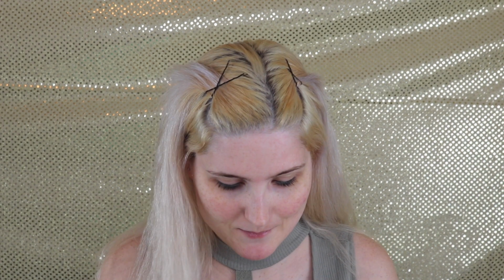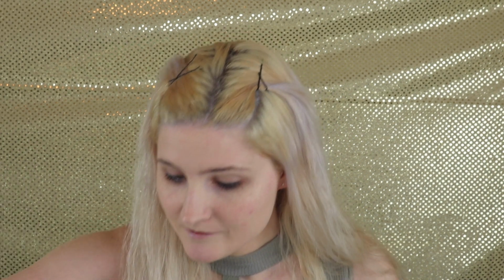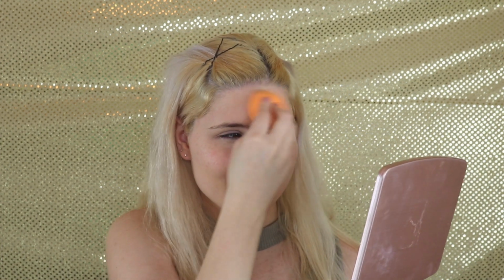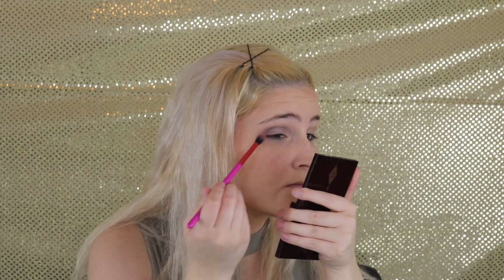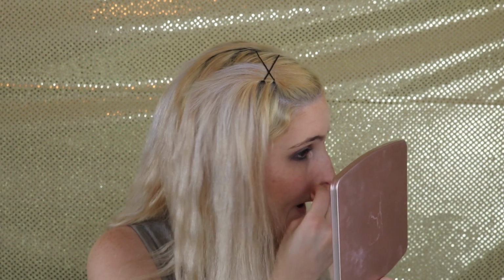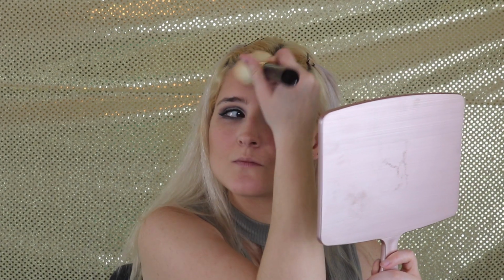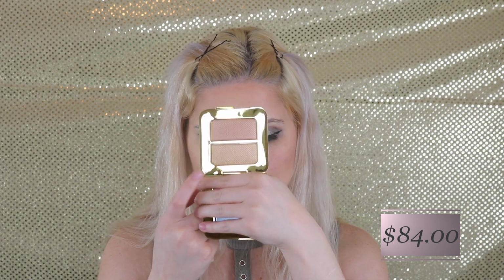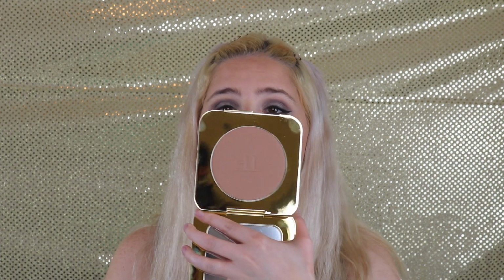$1000 FACE | Full Face Of Luxury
Do these crazy expensive products perform well for the price? Let's find out!

GUERLAIN PRIMER
GUERLAIN FOUNDATION
GUERLAIN CONCEALER
CHARLOTTE TILBURY EYE PALETTE
PAT MCGRATH LINER
GUERLAIN MASCARA
DIOR CONTOUR PALETTE
TOM FORD BRONZER
TOM FORD BLUSH
TOM FORD HIGHLIGHT
CHARLOTTE TILBURY LINER
CHARLOTTE TILBURY LIPSTICK
GIVENCHY GLOSS (MENTIONED)
DIOR GLOSS
GUERLAIN SETTING SPRAY